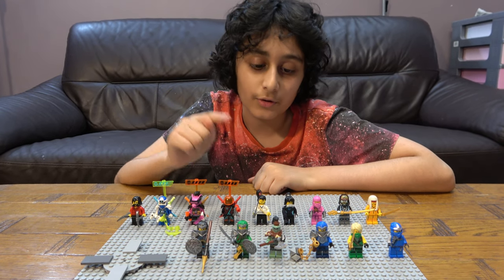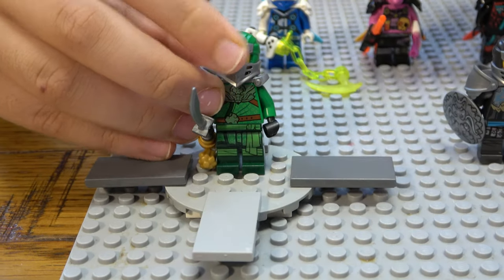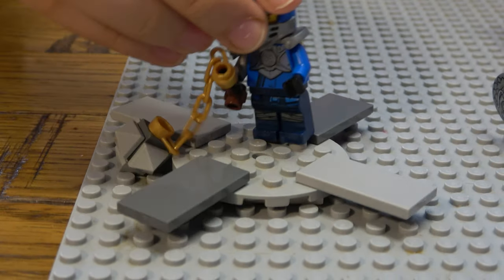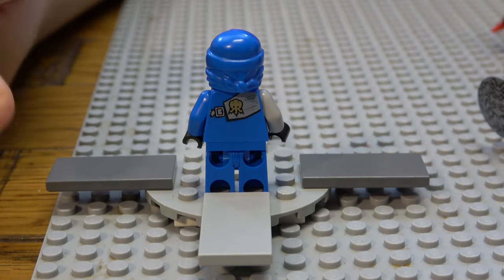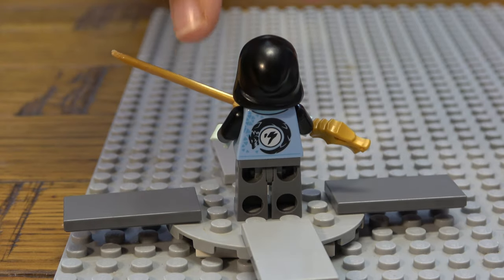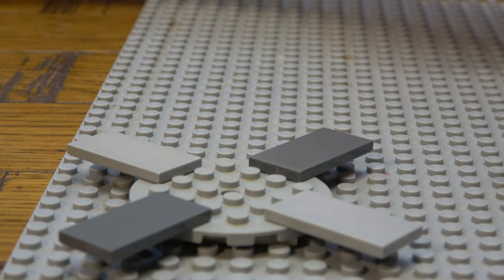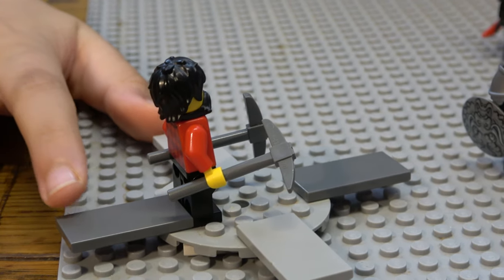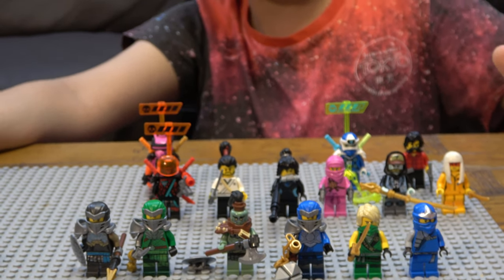My Lego Ninjago Mini Figure Collections